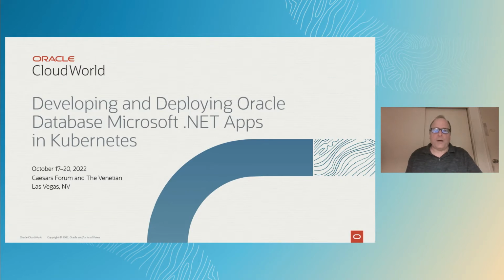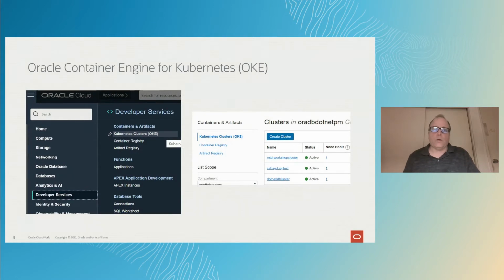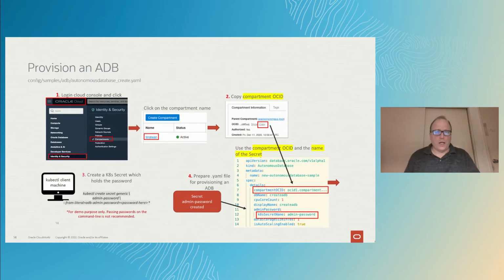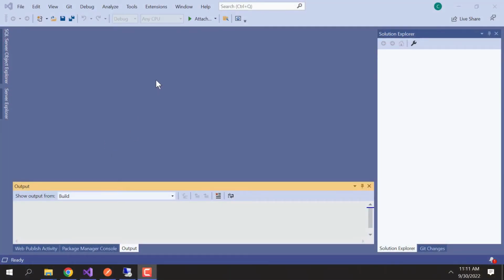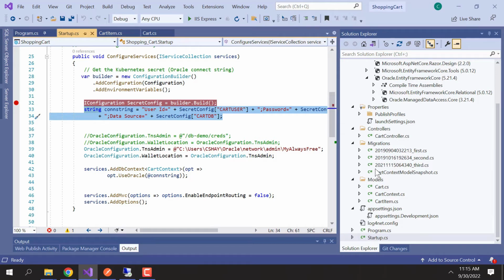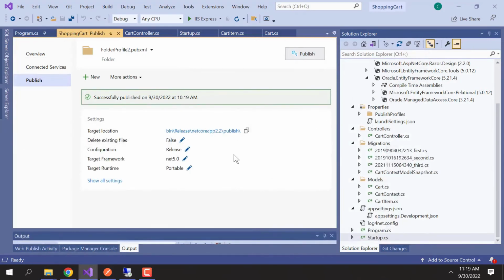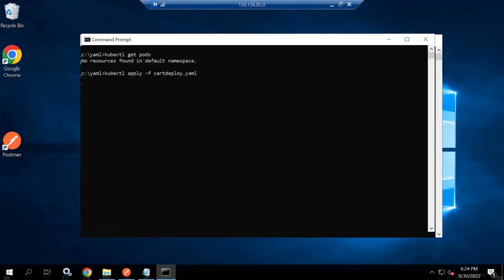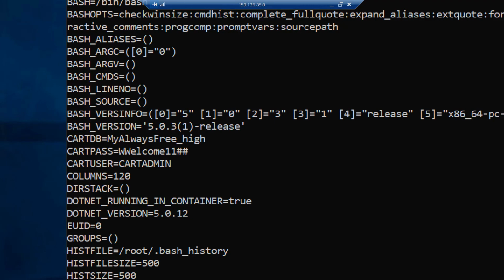Developing and deploying Oracle Database Microsoft .NET apps in Kubernetes | CloudWorld 2022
Microsoft .NET is a popular cross-platform technology useful for developing microservices that leverage containers. Kubernetes is a platform for managing containerized workloads and services—and facilitating configuration and automation. We show how to get started developing microservices using .NET and deploy into a Kubernetes environment in the cloud using Oracle Container Engine for Kubernetes (OKE). We show the latest tips and tricks to leverage Kubernetes operators to facilitate connecting to an Oracle Autonomous Database—and also what to watch out for.

Watch Christian Shay of Oracle discuss developing and deploying Oracle Database Microsoft .NET apps in Kubernetes at CloudWorld 2022.